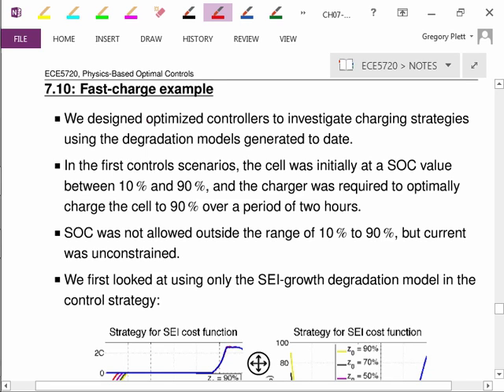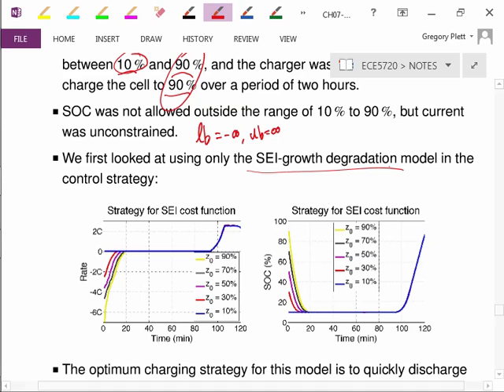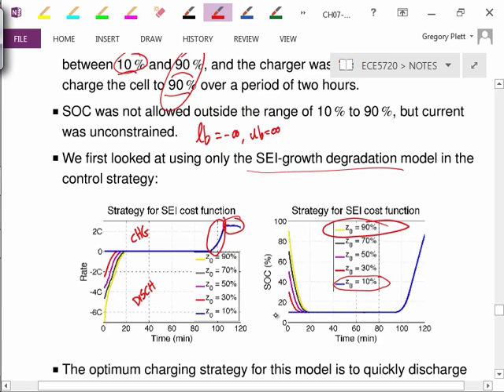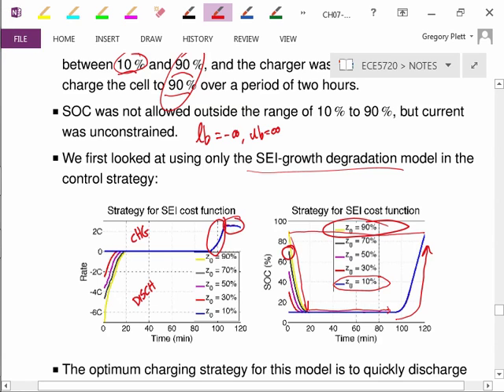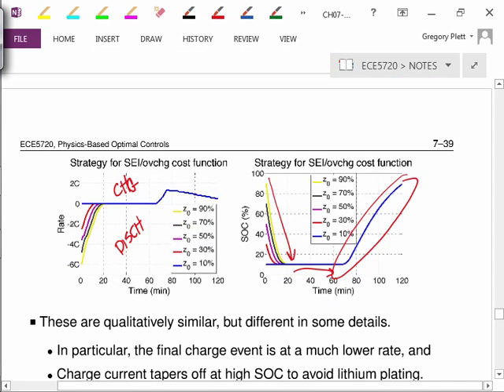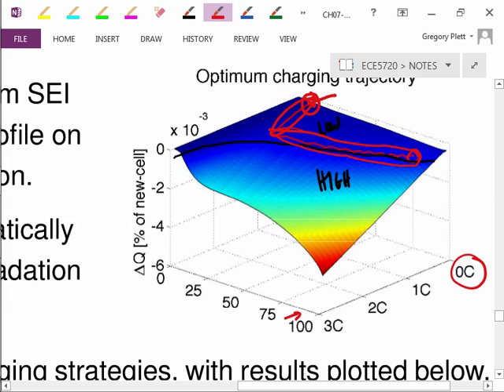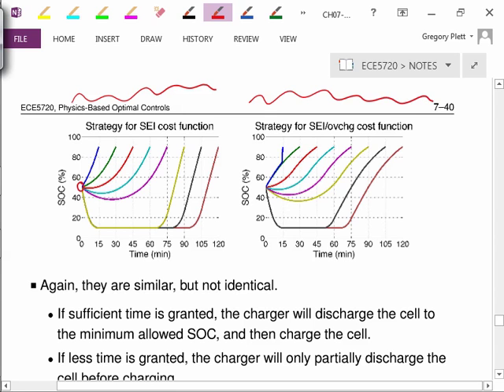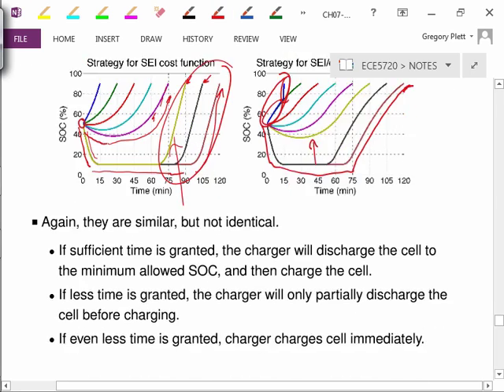ECE5720 Topic 7 10